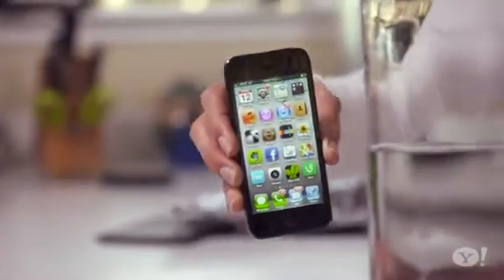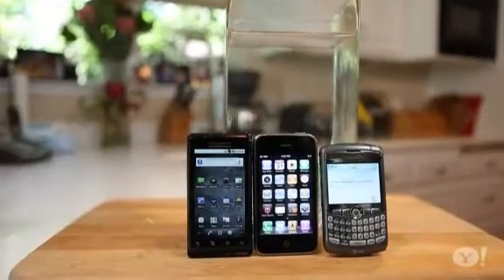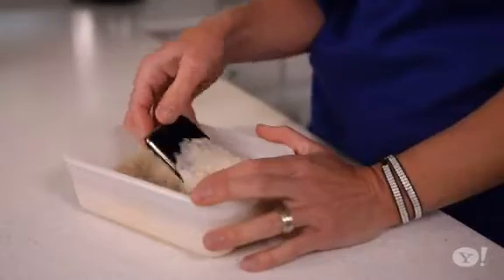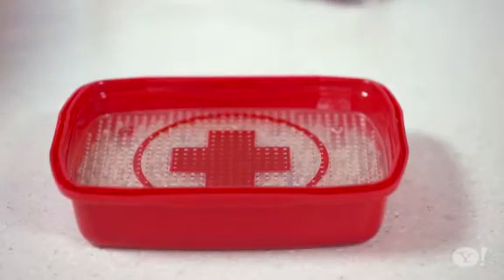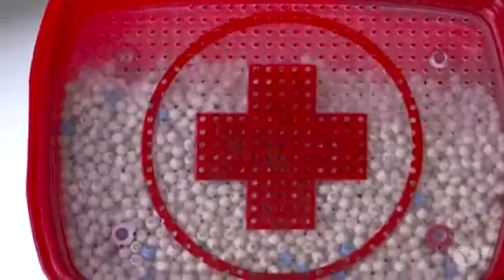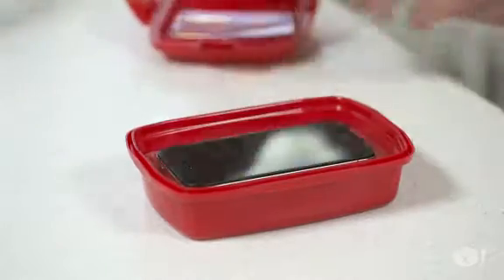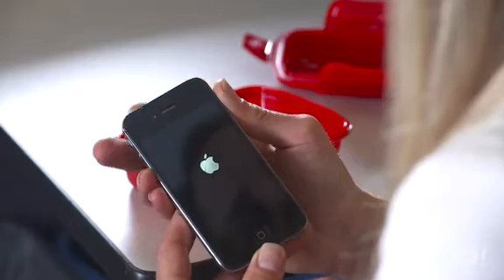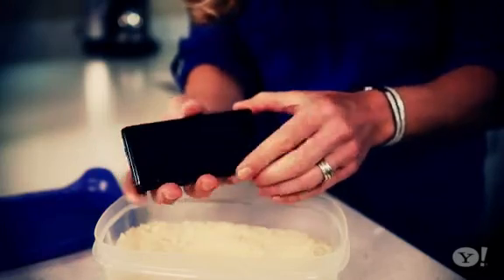New Tools to Rescue Wet Cell Phones